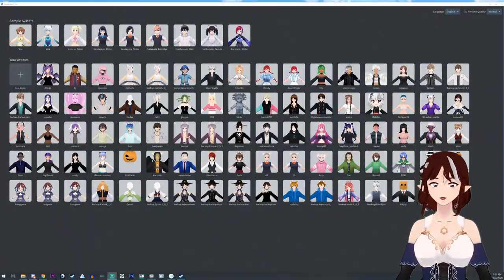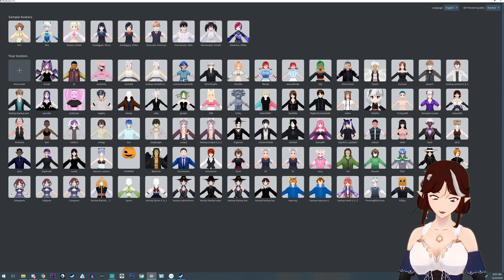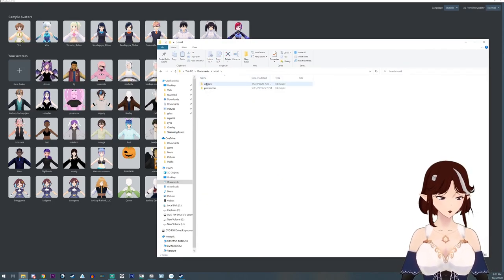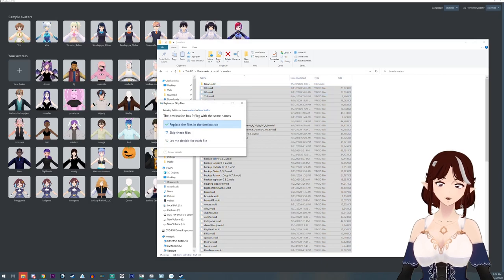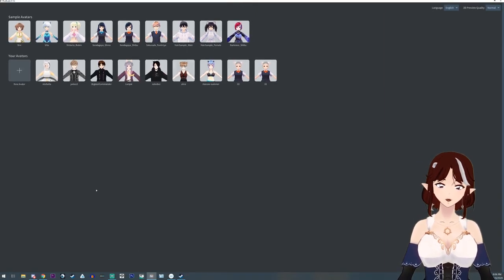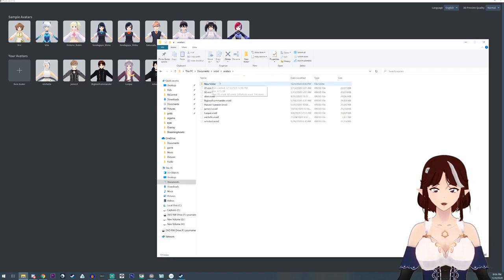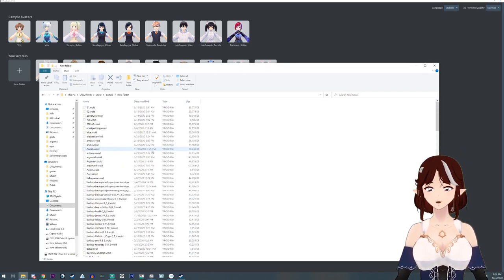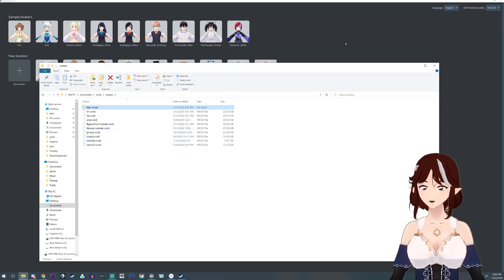Tutorial - How to Delete your Models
How to delete all those models clogging up your computer...